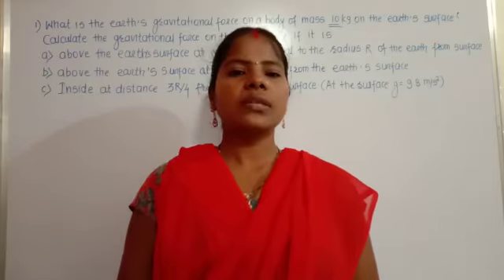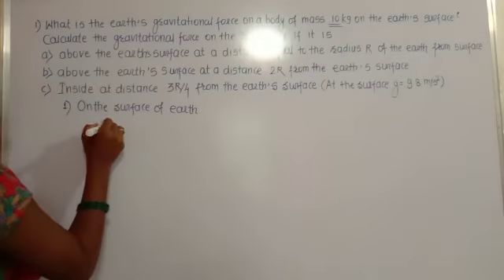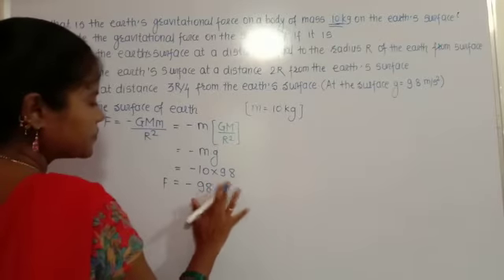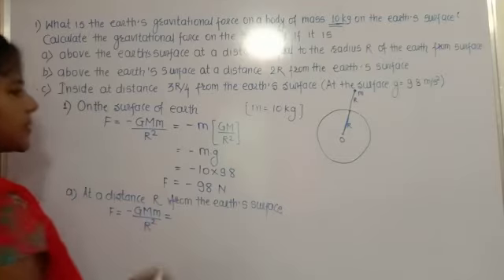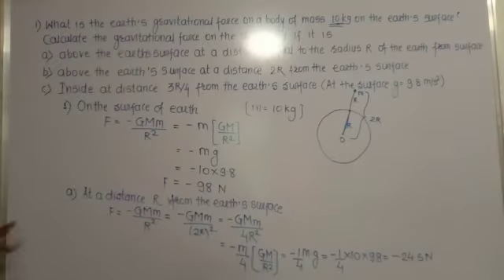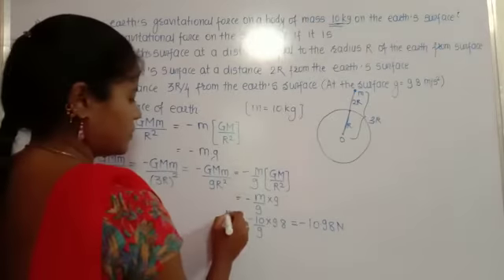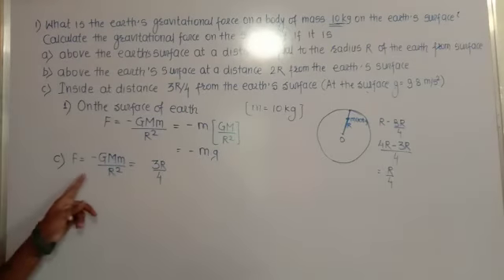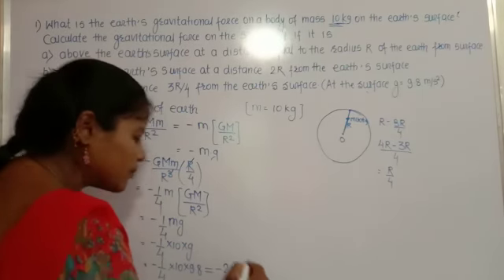B.Sc. sem I Physics paper II Unit I Numerical depends on expression of gravitational forc